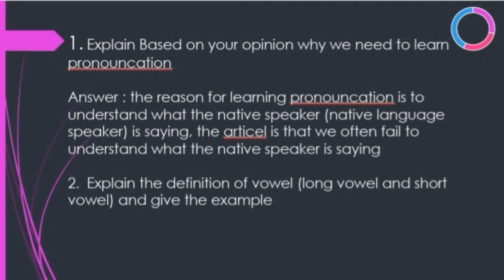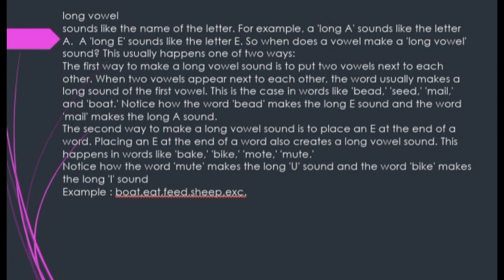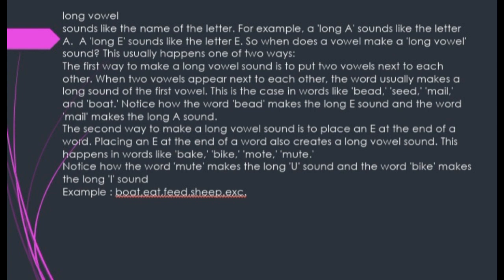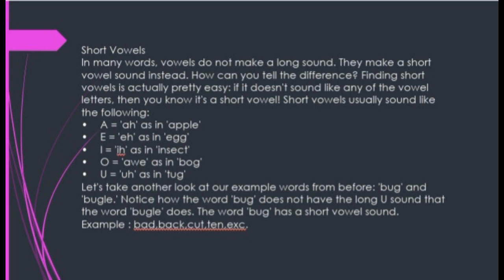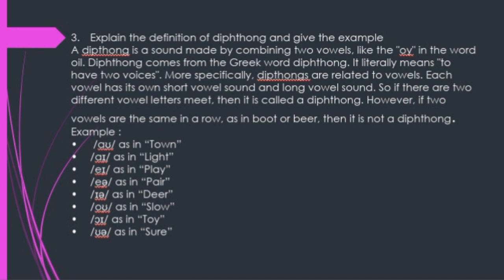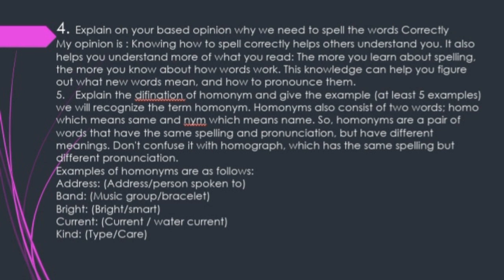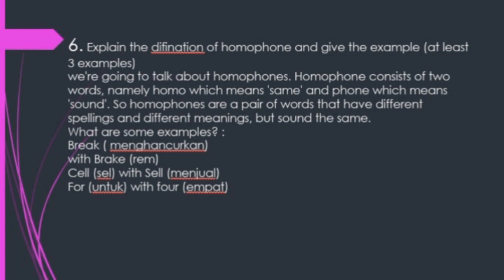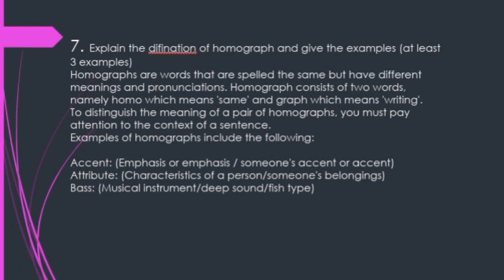tugas uas pronouncation pract.